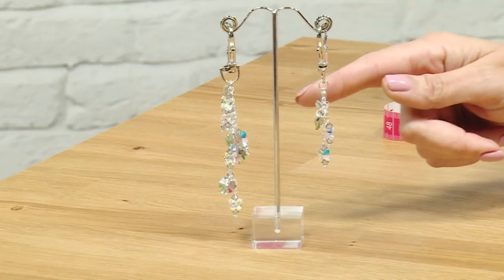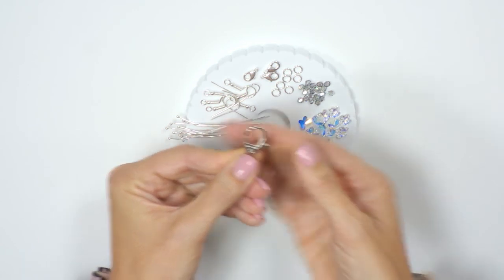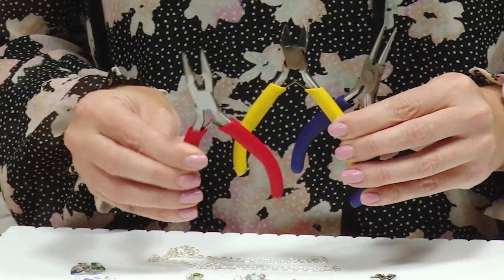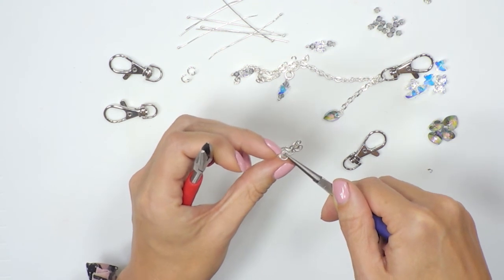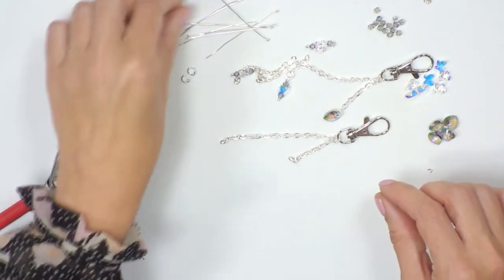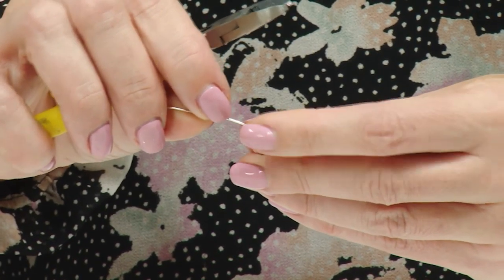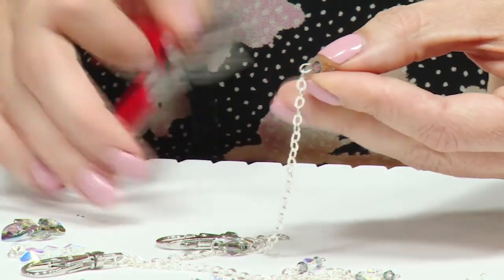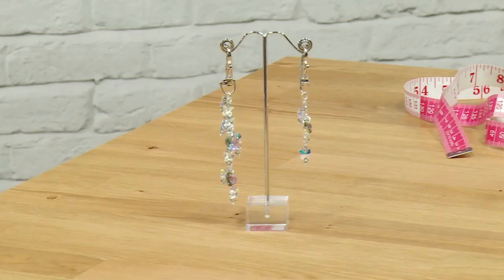How to make jewelry